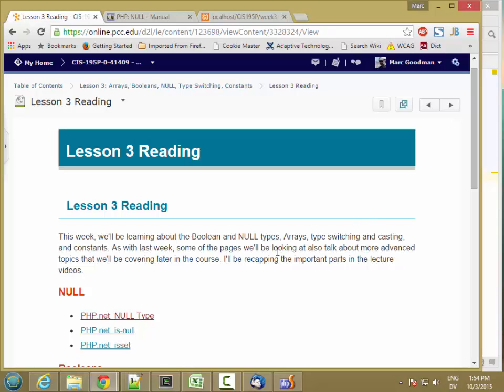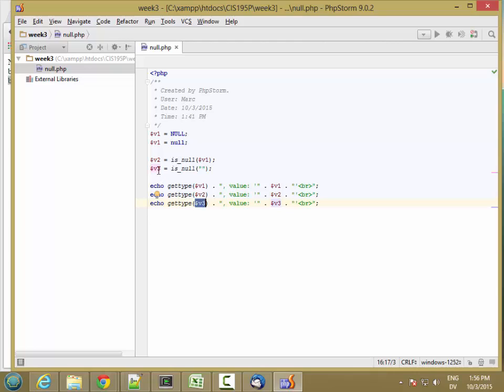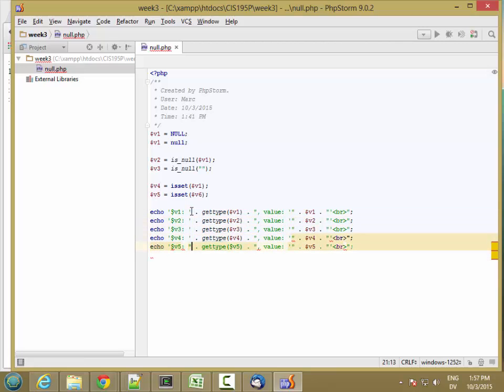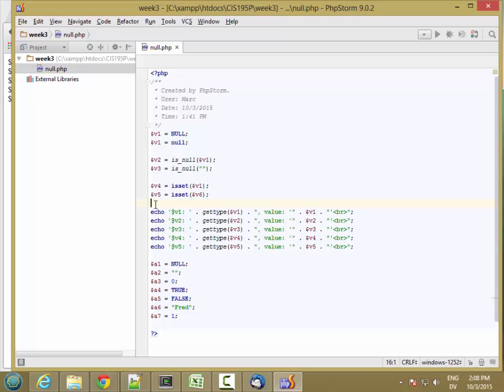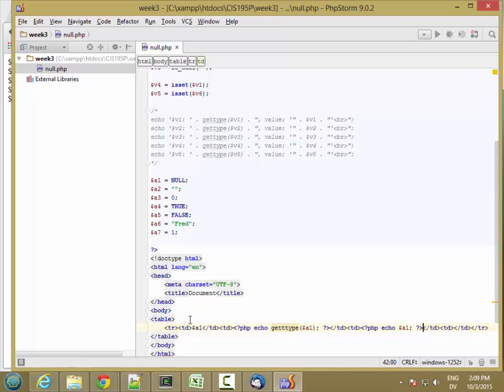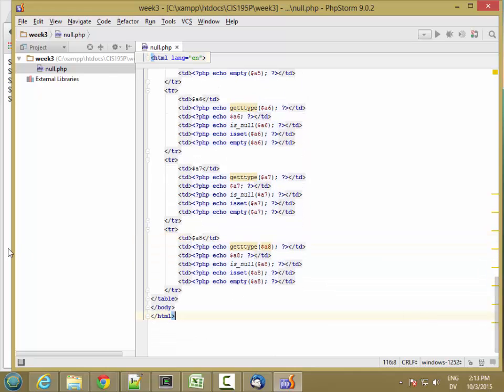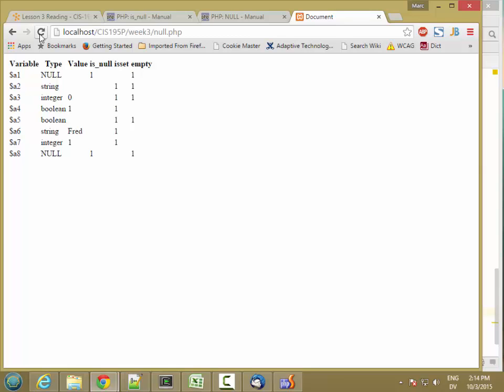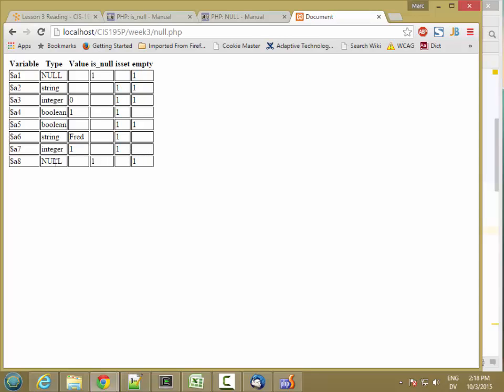195P is null isset empty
CIS 195P is_null, isset, empty - Differences between is_null, isset and empty in PHP.